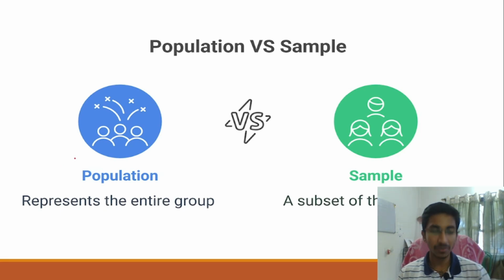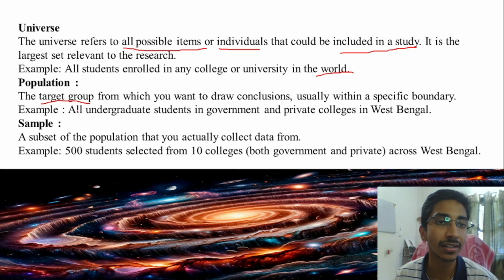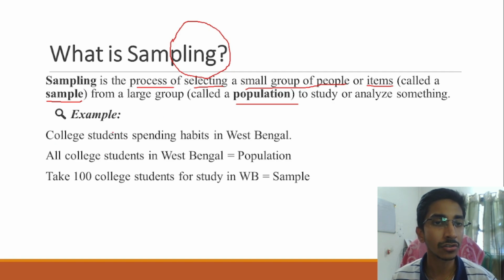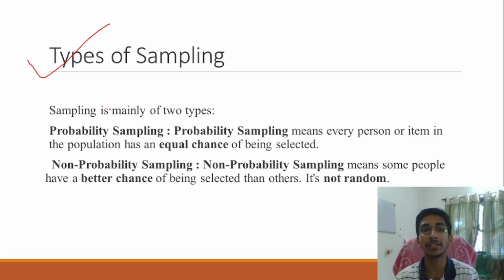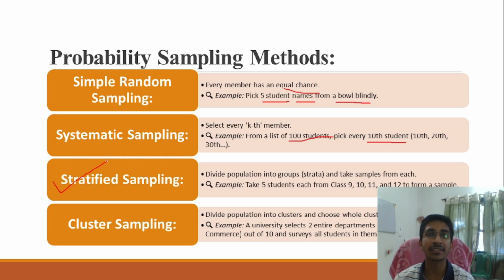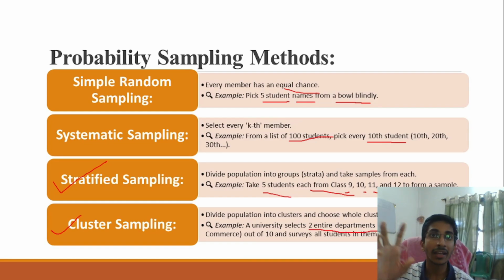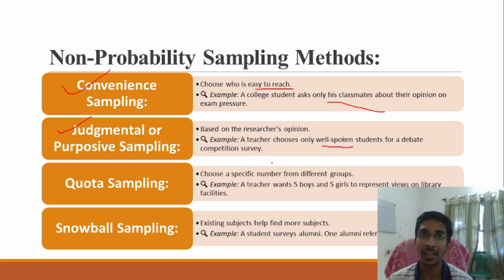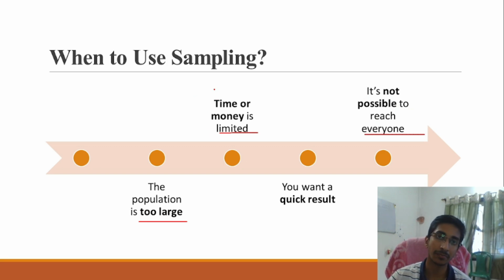WHAT IS SAMPLING | TYPES OF SAMPLING | SAMPLING CONCEPTS & EXAMPLES | ABHIJIT ROY | FINVIDYAA